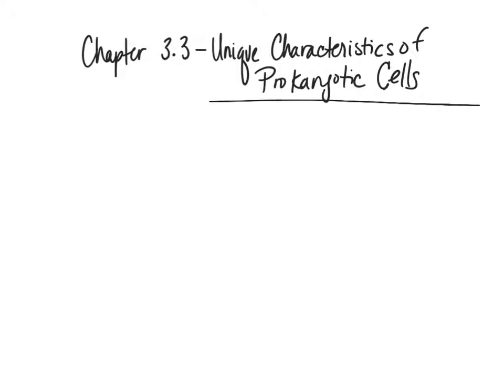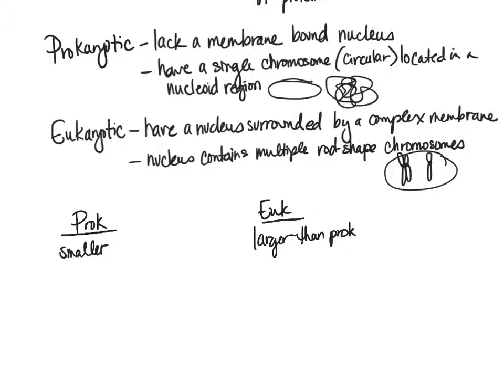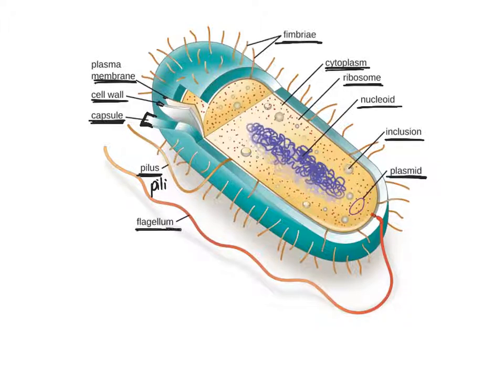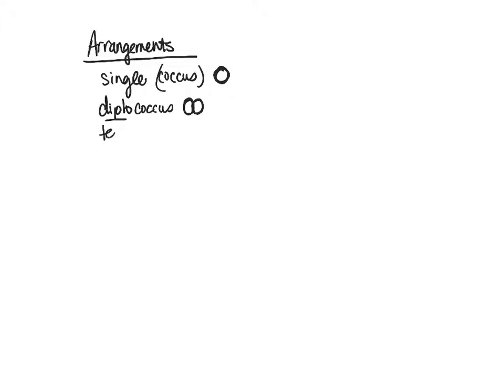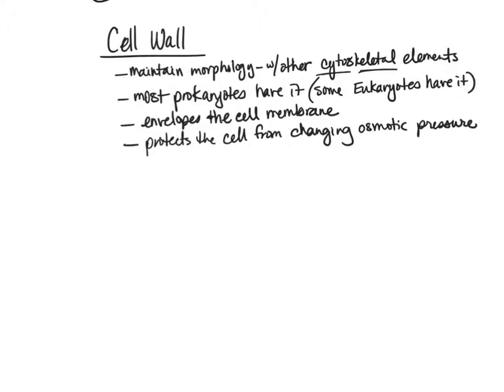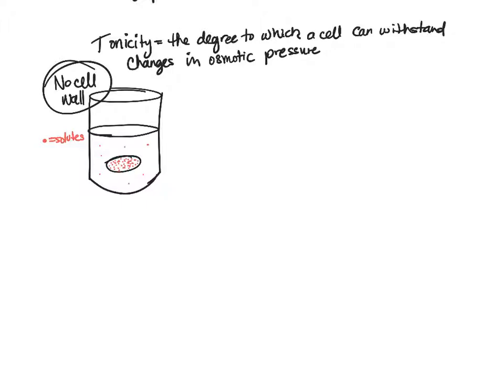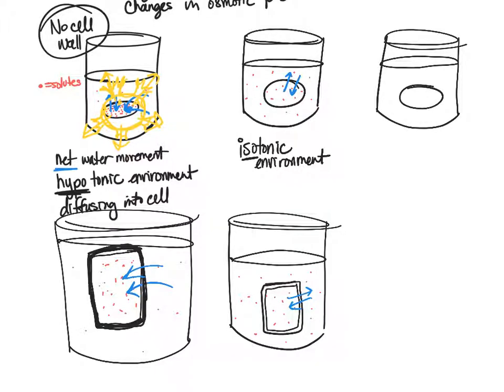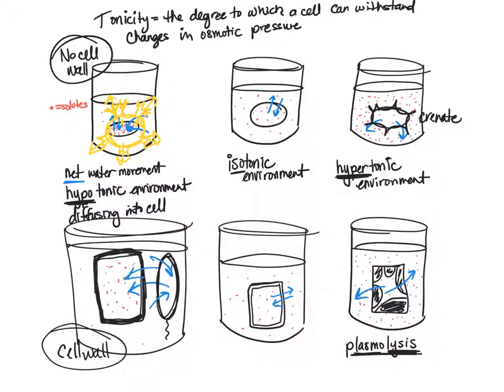BIO 206 Chpt 3.3 Part 1 Lecture